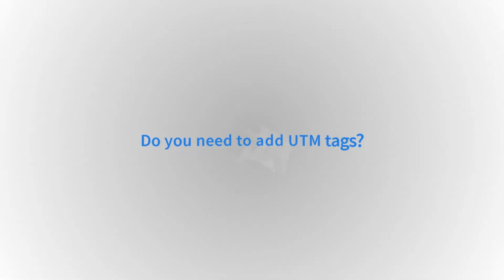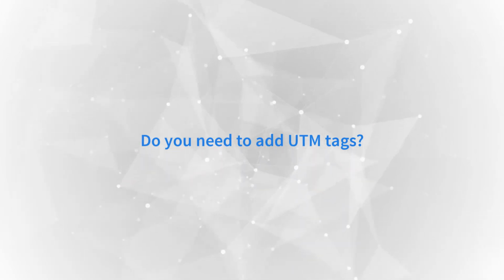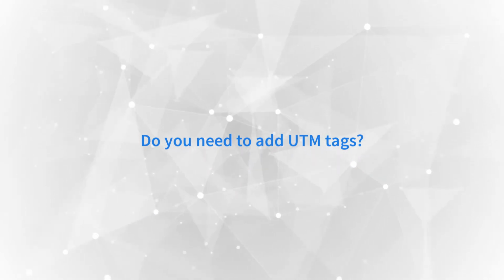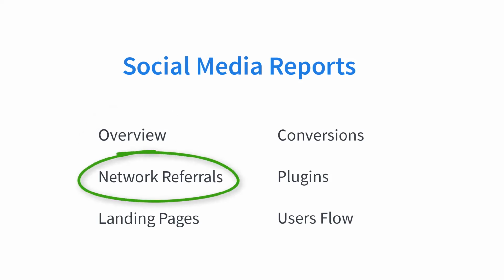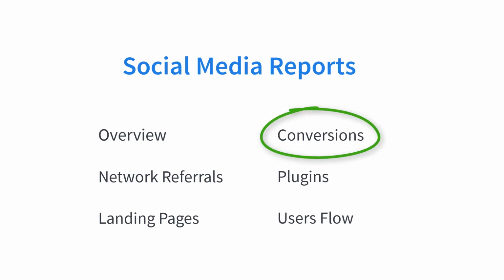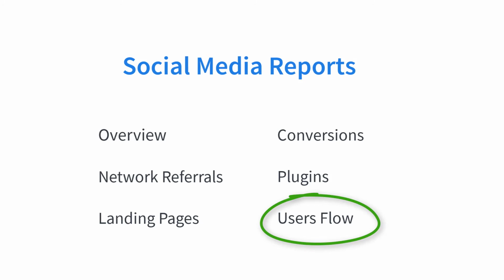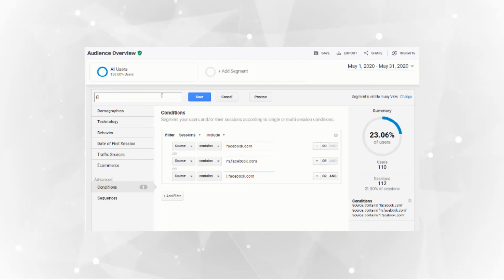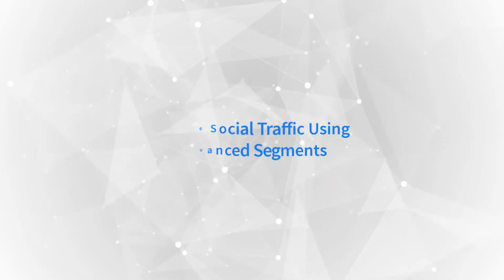Google Analytics for Social Media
Using Google Analytics for social media metrics will help you understand where you should focus your social efforts. It will help you understand which networks convert and what content has the biggest impact.

Social media can be time consuming. And it’s nice to know if you’re on the right path before you get too far.